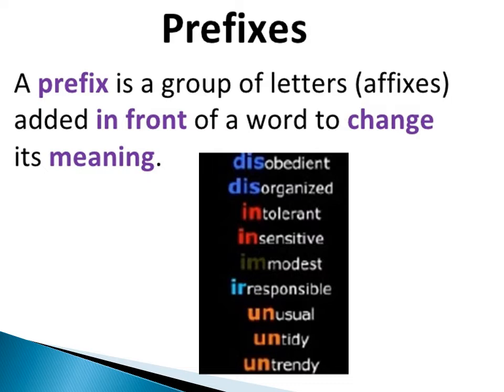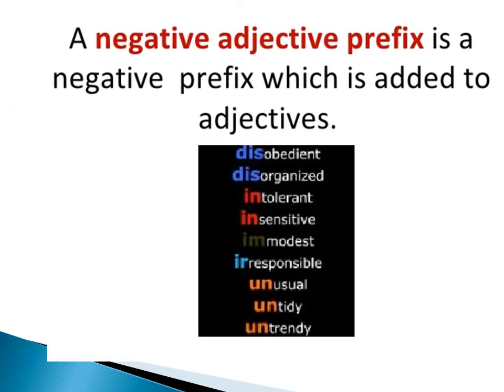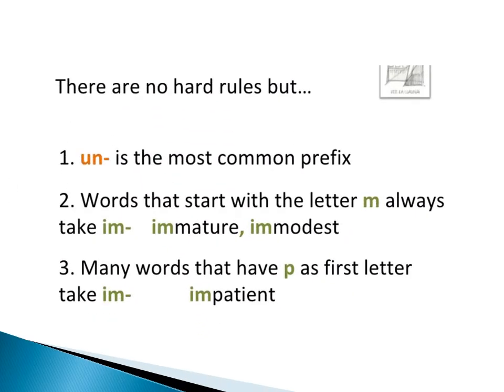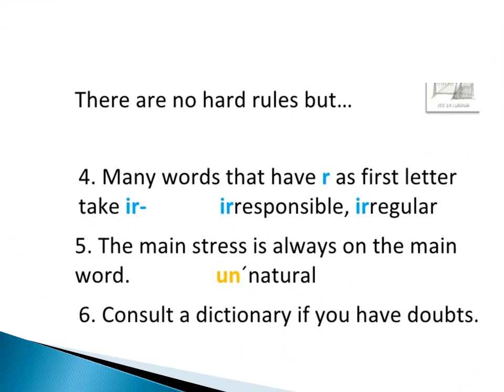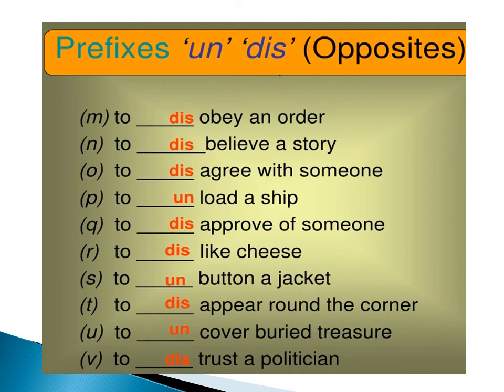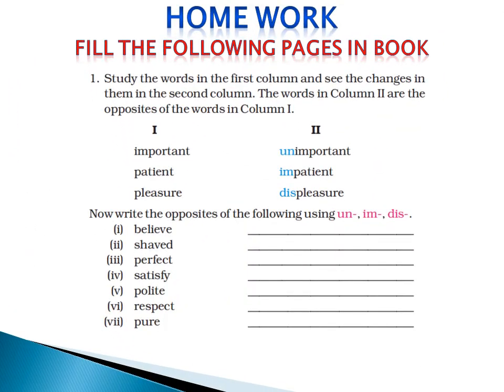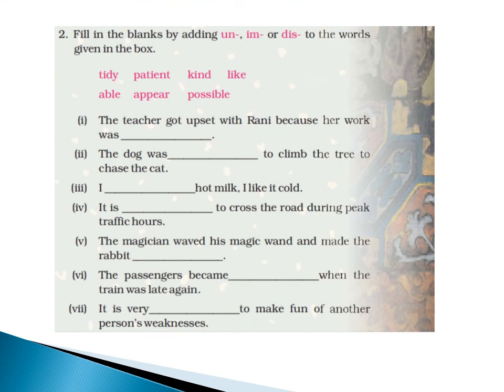Negetive prefixes [Antonyms] | English Grammar